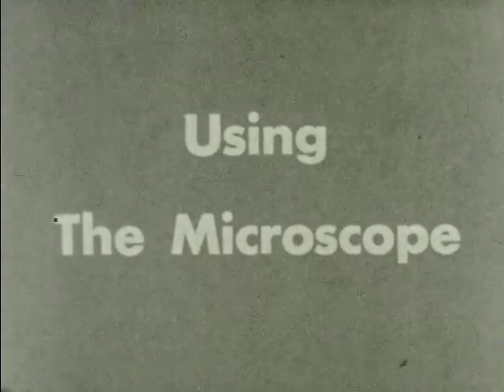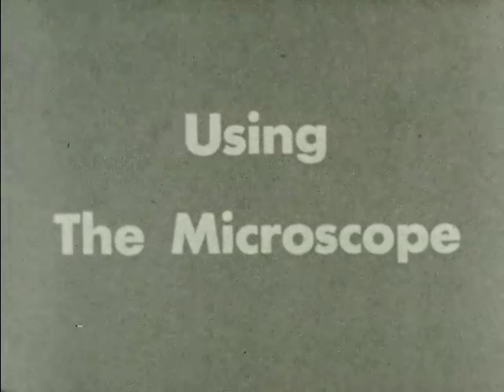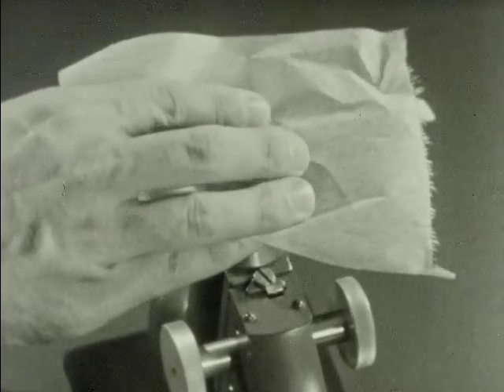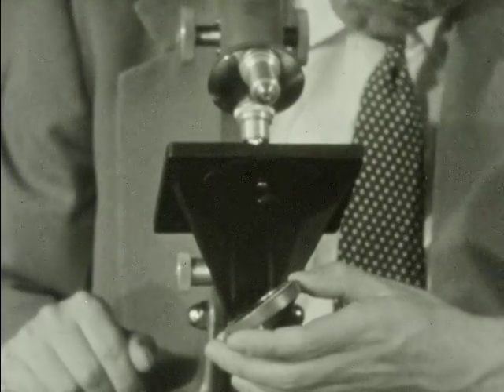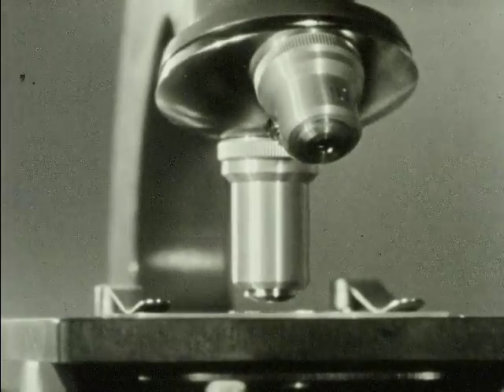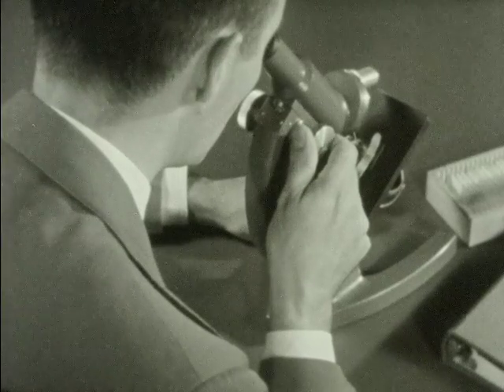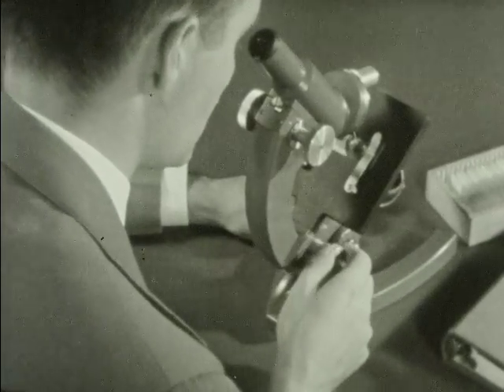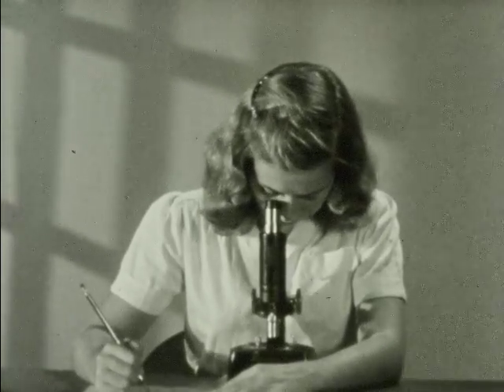The Microscope And Its Use (1948)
This film from the Orgone Cinema 16mm Archive